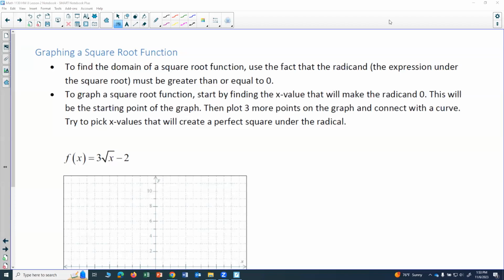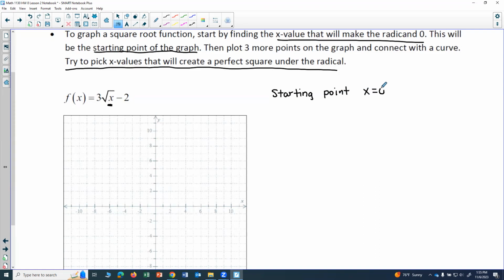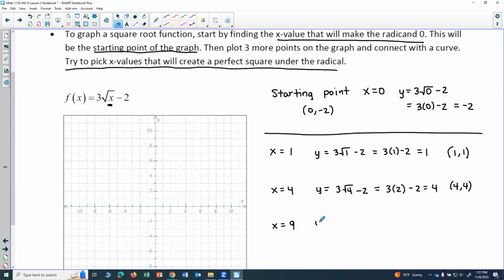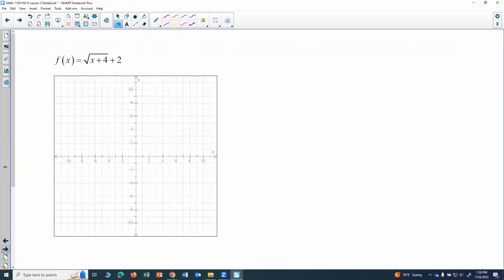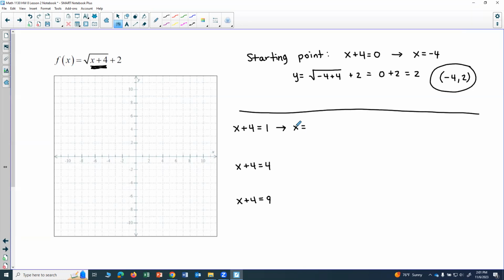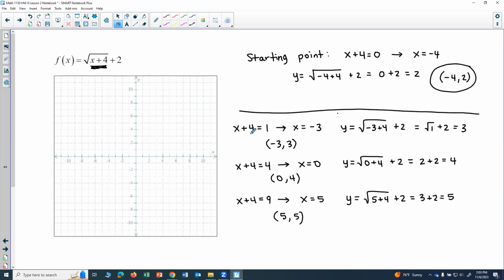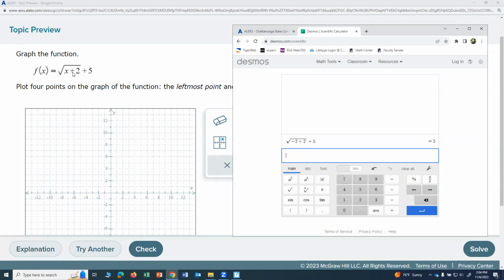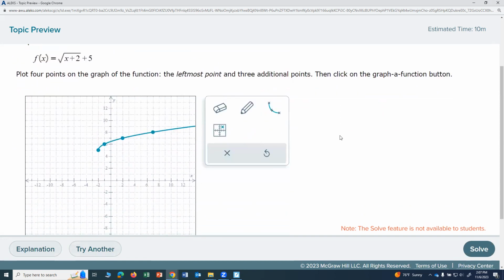Math 1130 HW 8: Graphing a Square Root Function